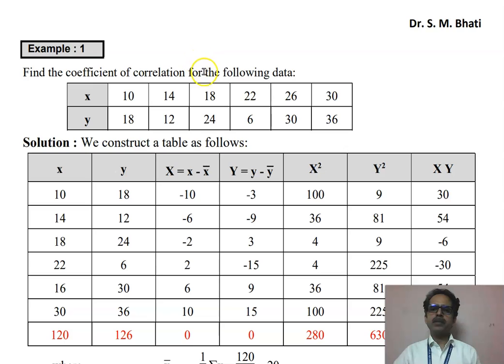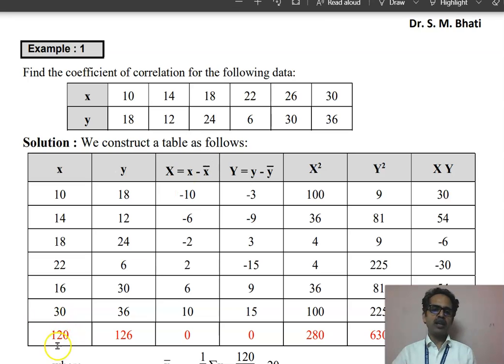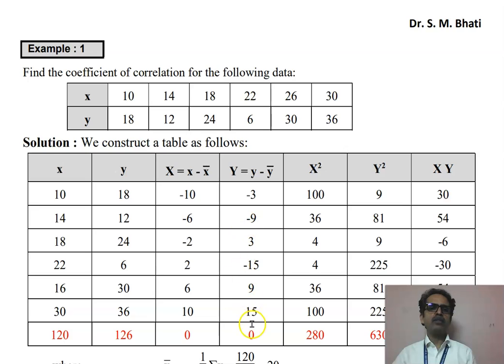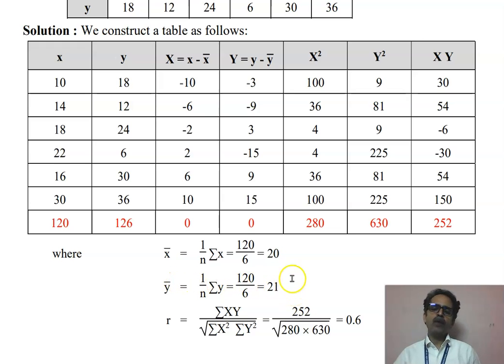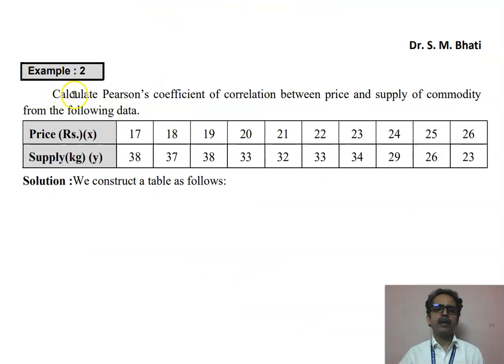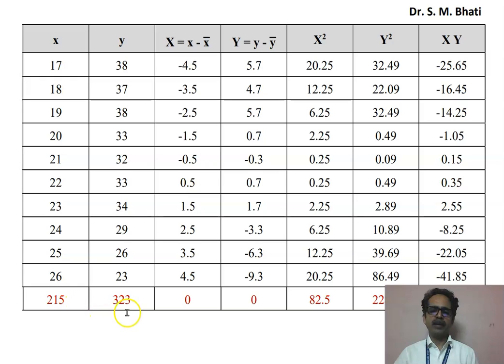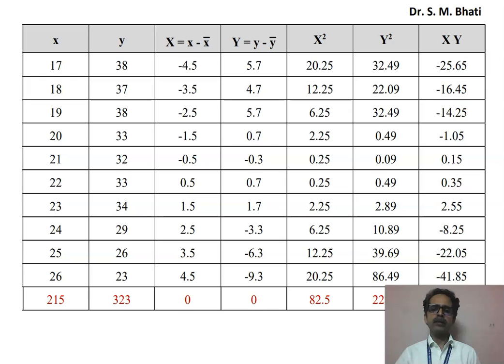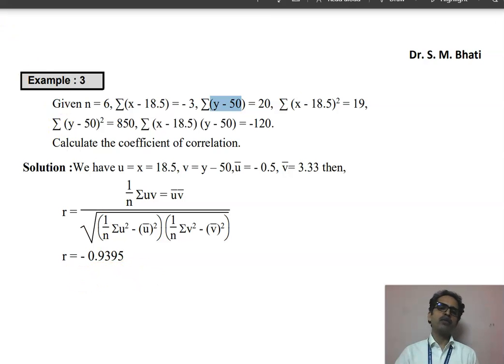Problems on correlation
Problems based on Pearson's coefficient of correlation have been solved in this video.